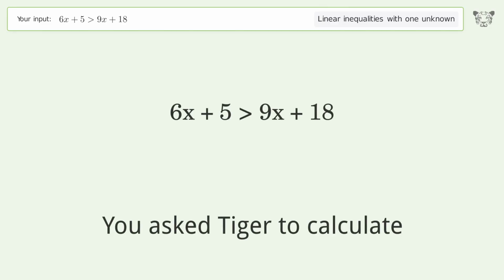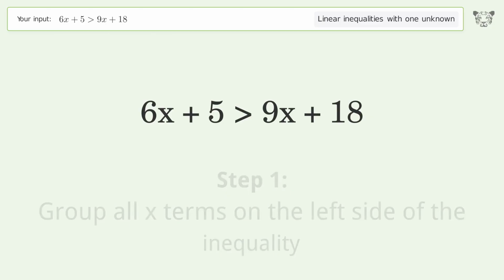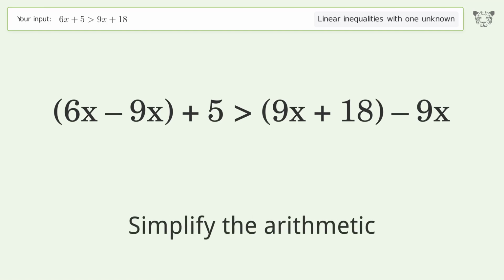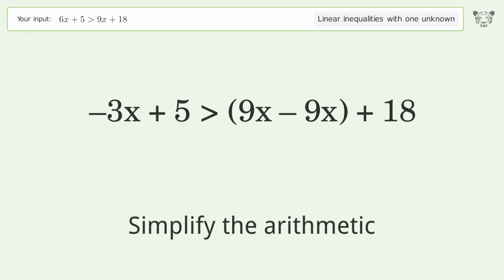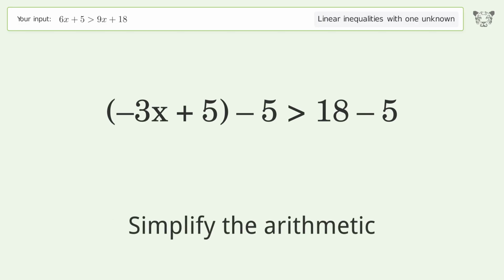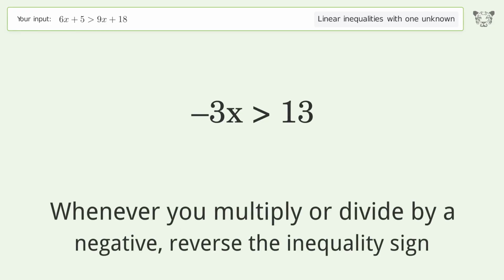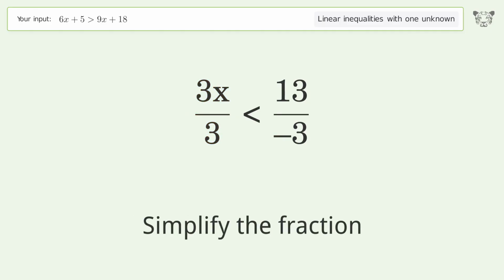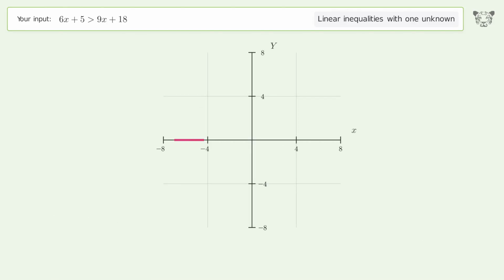6x+5 greater than 9x+18 - Solve linear inequalities with one unknown